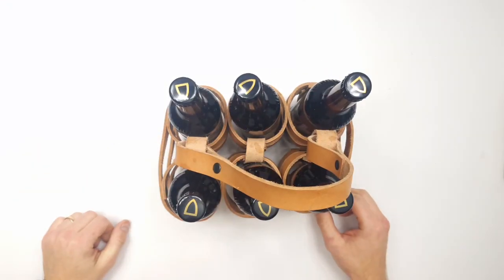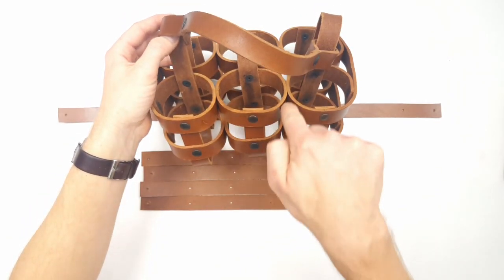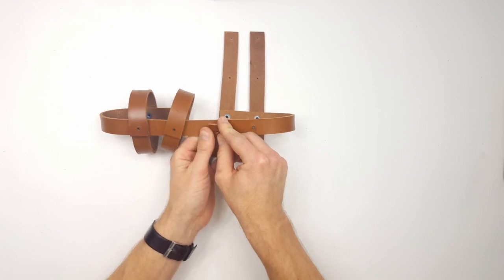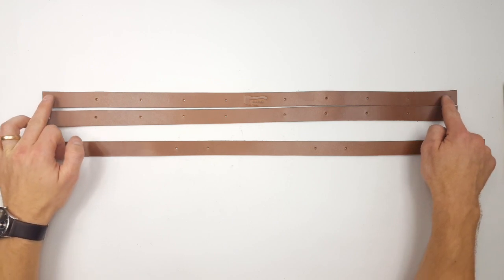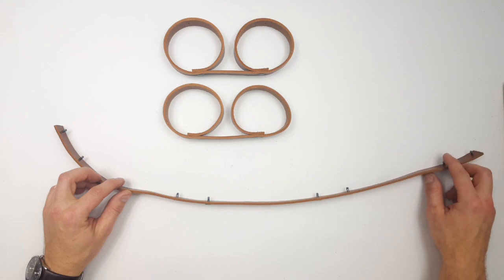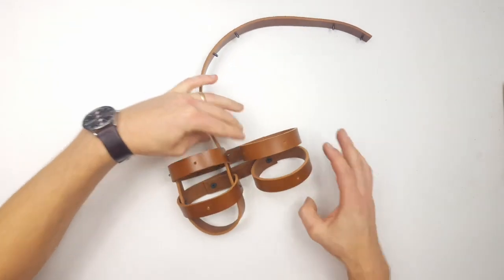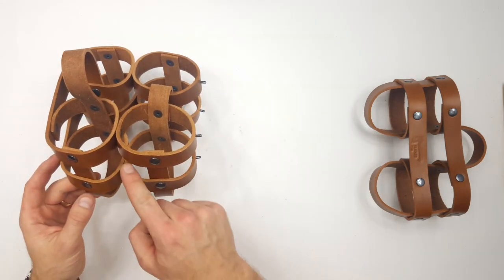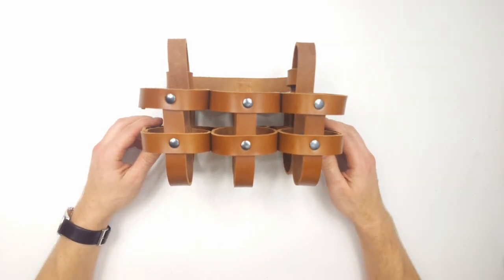How to make a leather beer carrier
In this video I show you how to assemble a leather beer carrier! The build is based off my pattern and the instructions that can be purchased in my etsy shop. I hope you enjoy it!

The beer carrier pattern: